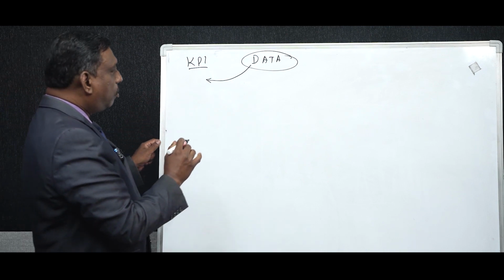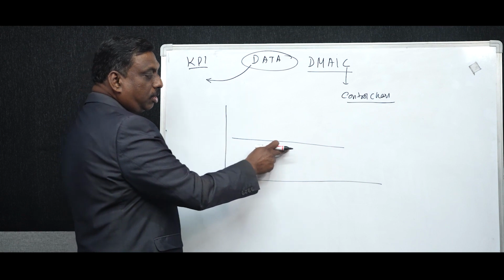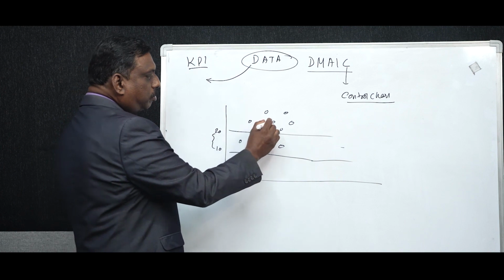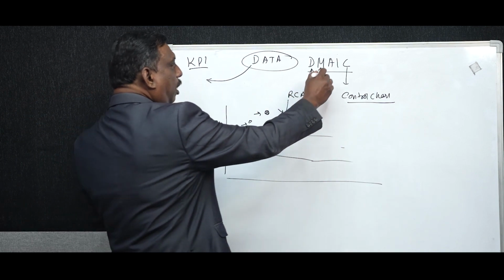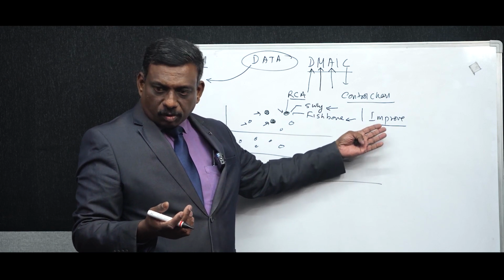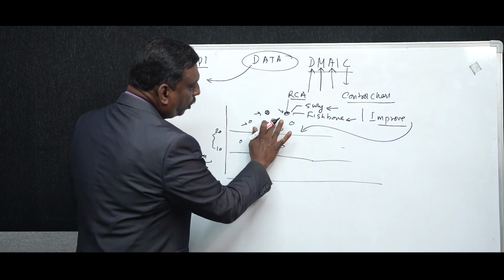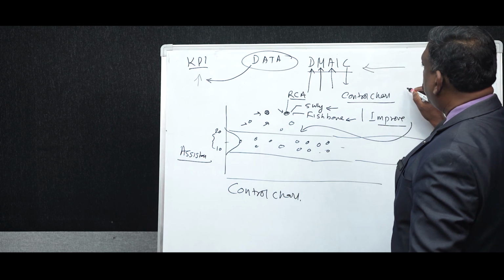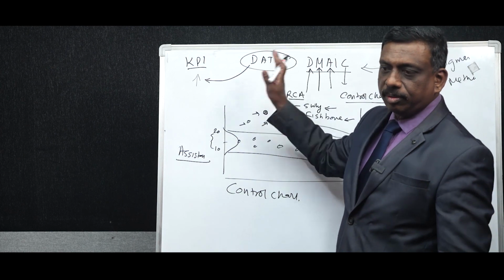six sigma methodology DR naresh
six sigma methodology and its implementation in healthcare